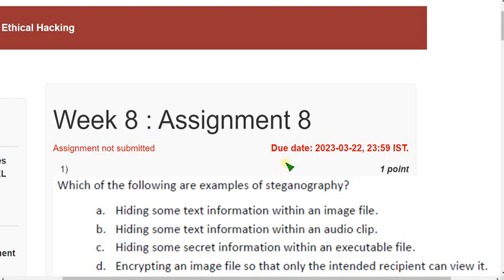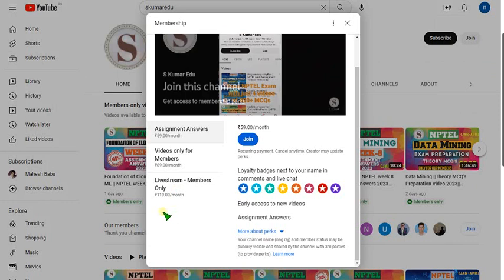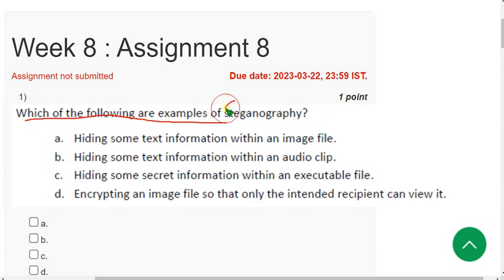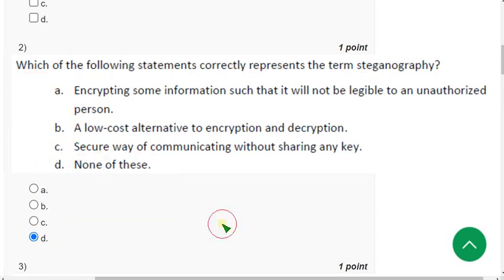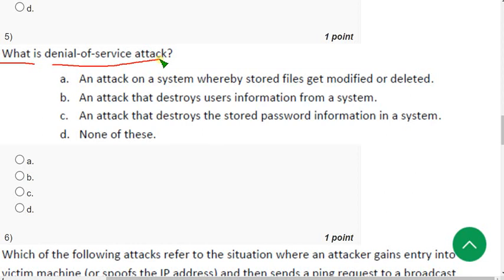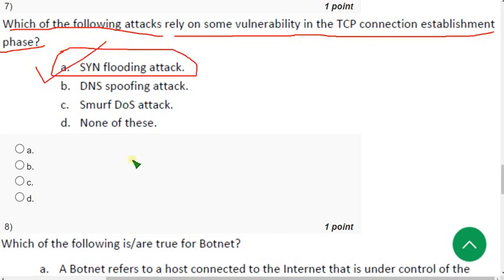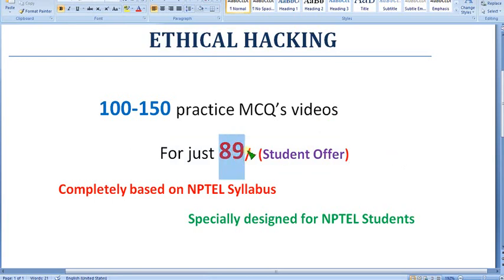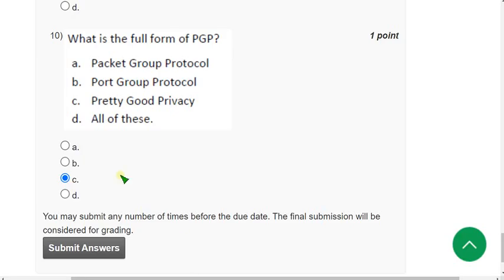NPTEL ETHICAL HACKING WEEK 8 ASSIGNMENT ANSWERS